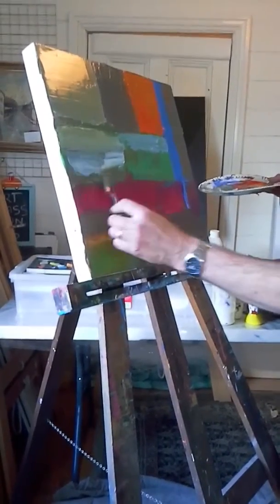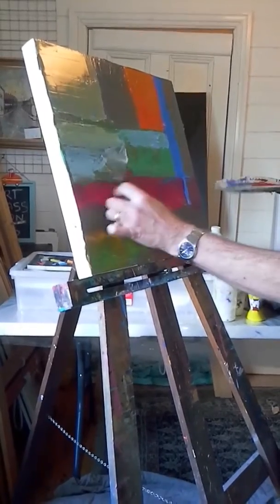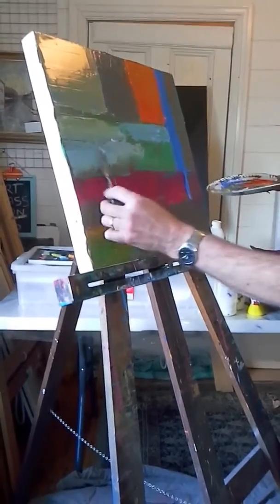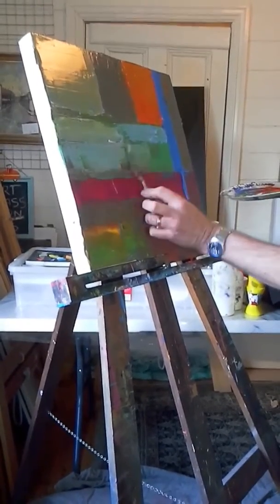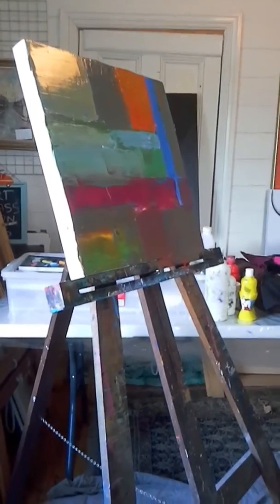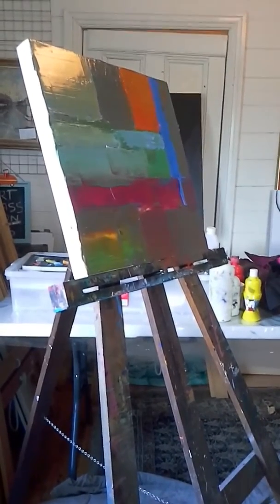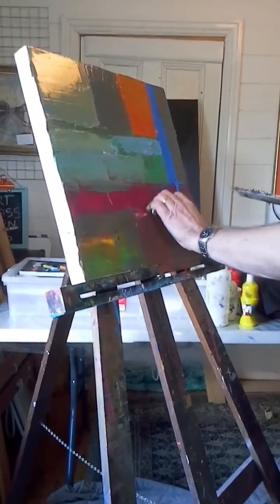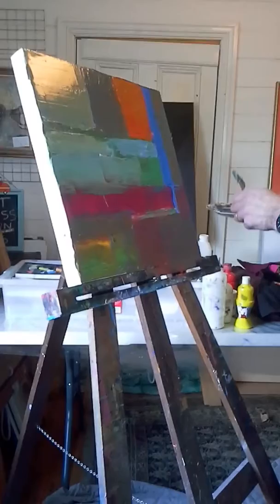Steve james abstract painting demo